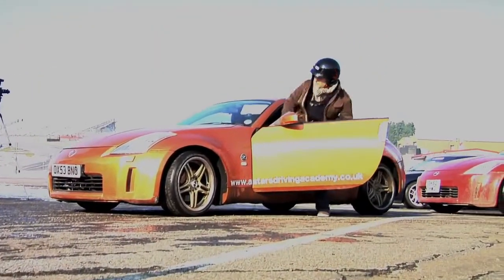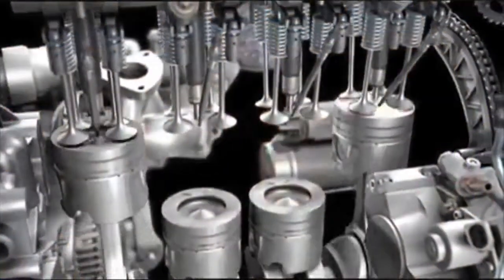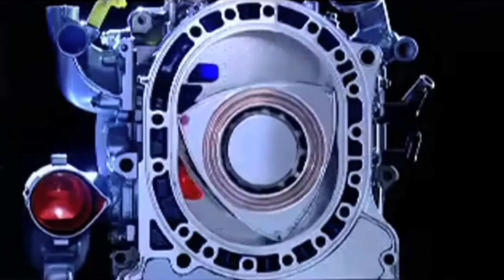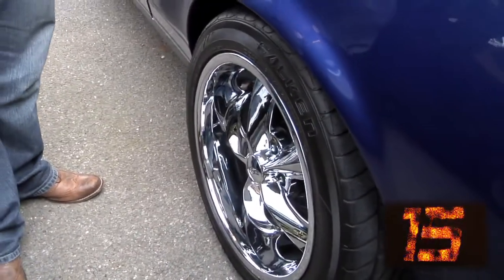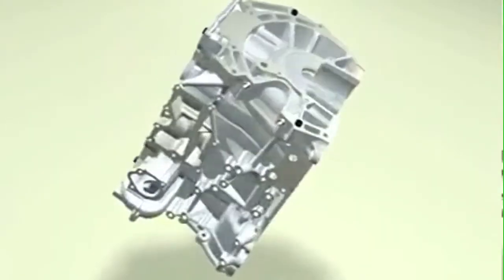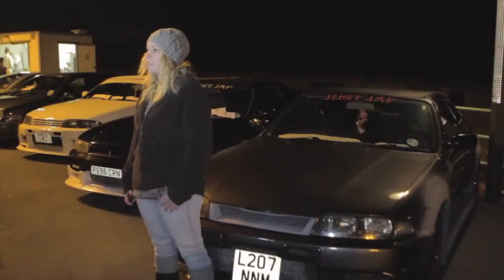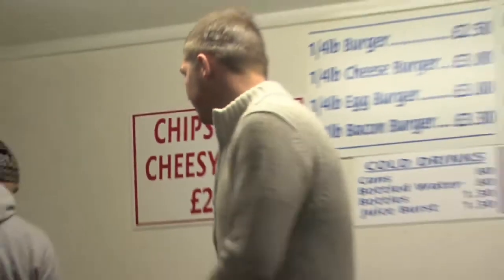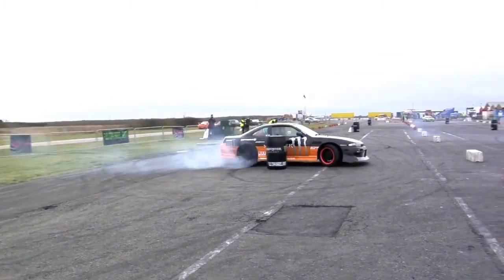CrewsVs UK - Modified Car TV Show (Episode 1)